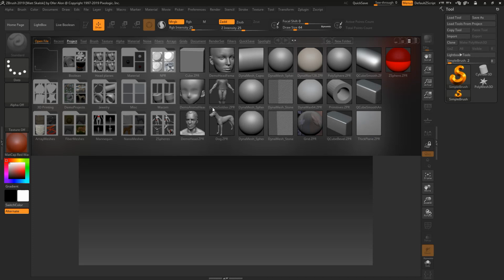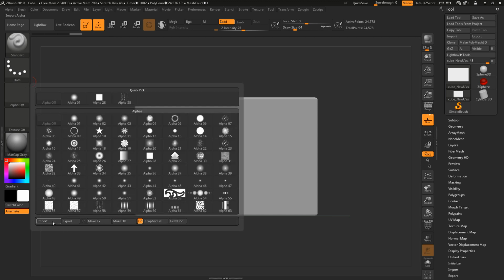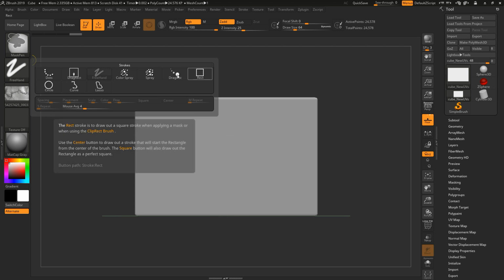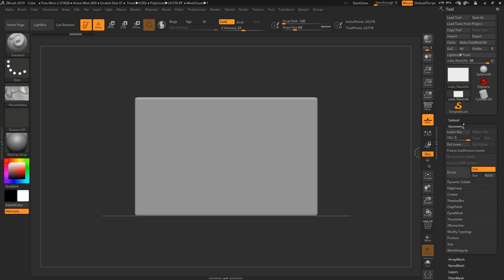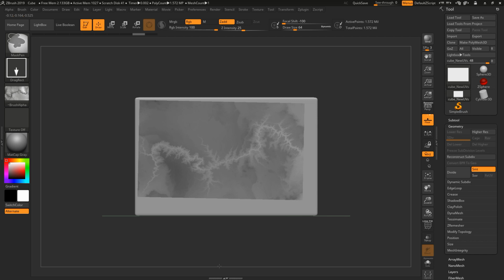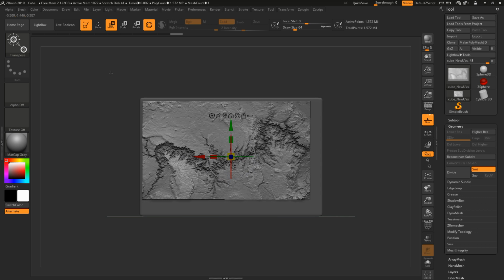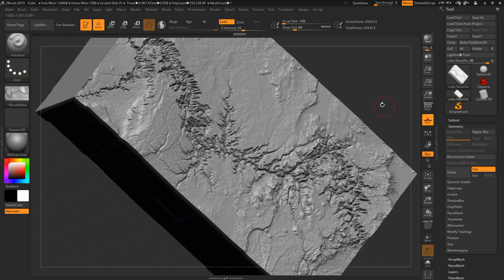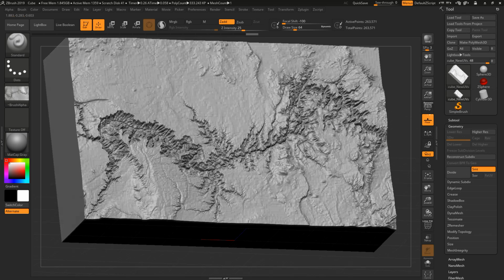How to extrude a map in ZBrush